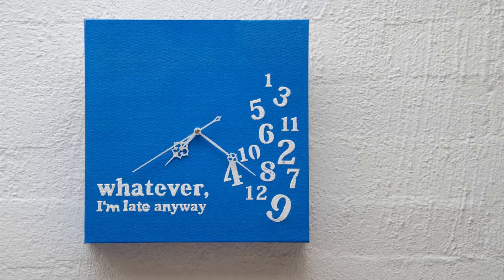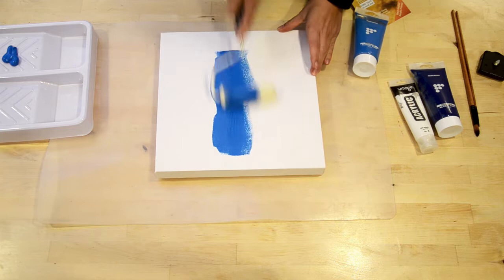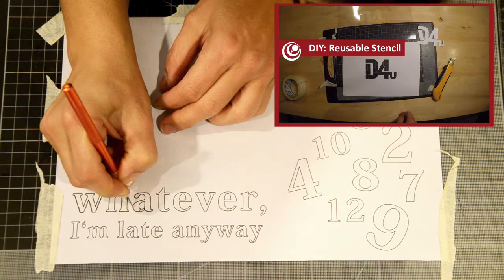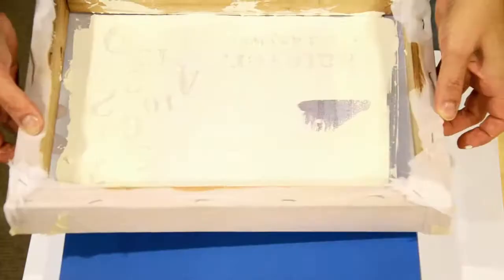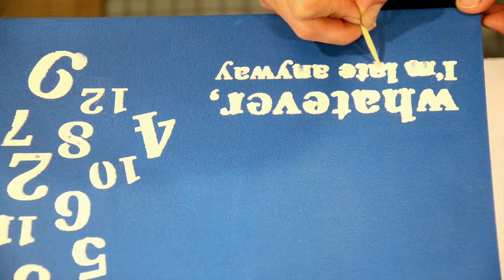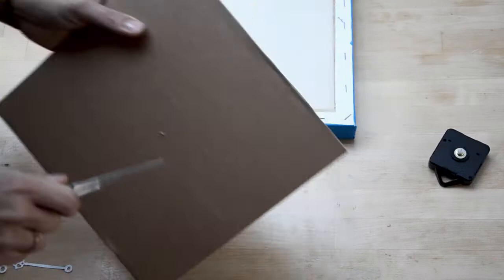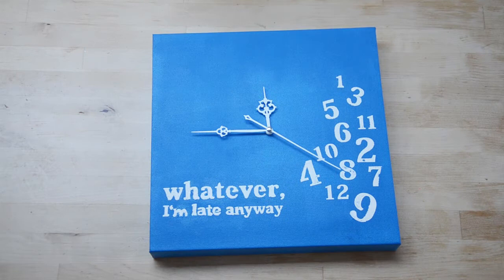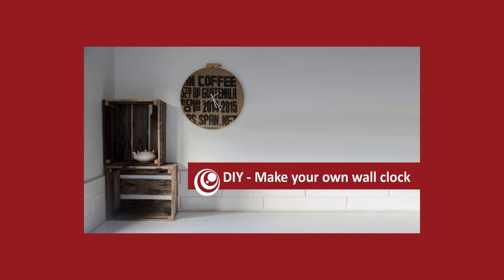DIY Canvas Wall Clock - Make Your Own Clock!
Make your own wall clock using a 2$ Canvas and a DIY clock set.

Franzi is going to show you an adorable and easy way to make your own wall clock.  All you need is a clock kit and your creativity and you're set to go.

Material List:
- Clock kit (ebay) + AA battery
- Blank Canvas
- Acrylic paint, paint brush/roller
- carton (of the size of the canvas
- Hammer, Nail

Steps:
1. Choose and design your look
2. Decorate canvas
3. Add clock parts
4. Hang your clock

In German*: Leinwanduhr selber machen!
In Spanish*: ¿cómo hacer un reloj de lona?